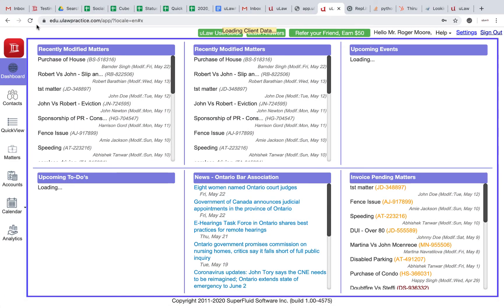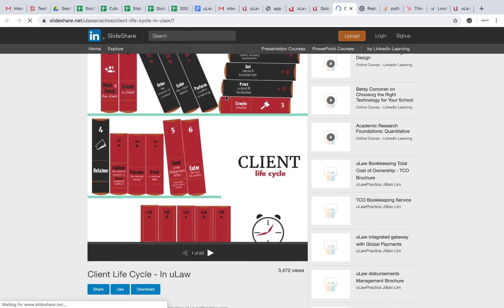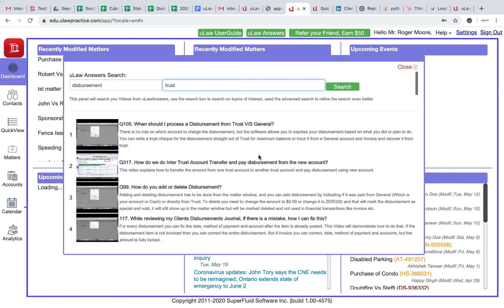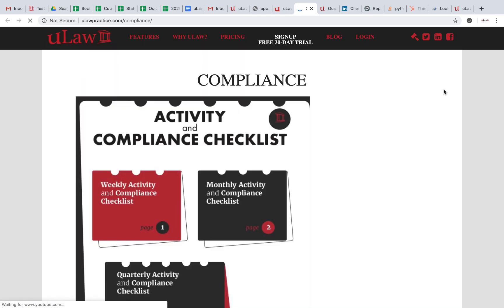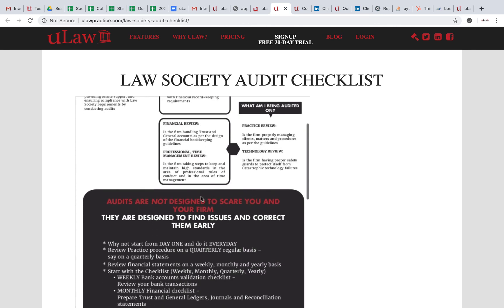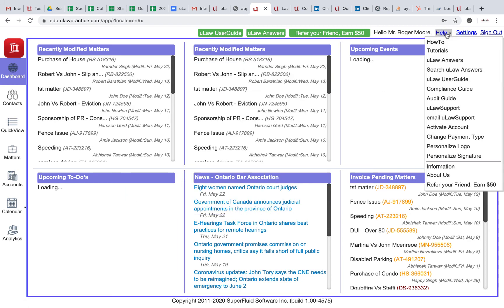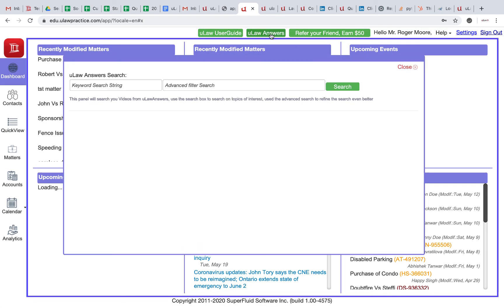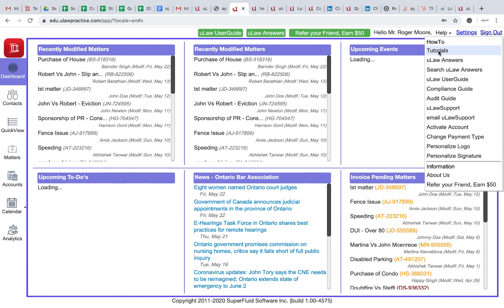Q374. How to find your way and get more help in uLaw, how to get Compliance and Audit Guide?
Here is a video that shows how to get help in uLaw, There are readable PDFs, Videos, setup videos, Compliance Guide and Audit guide